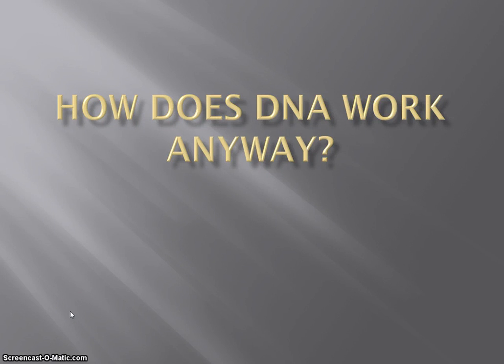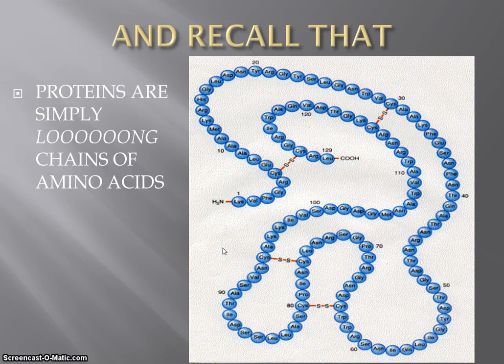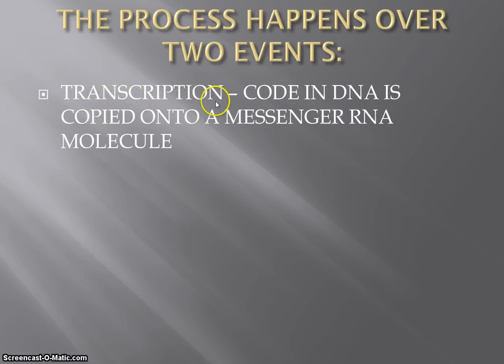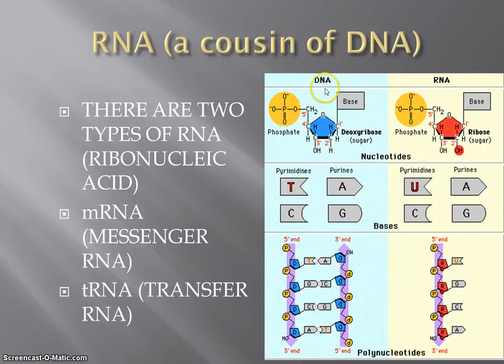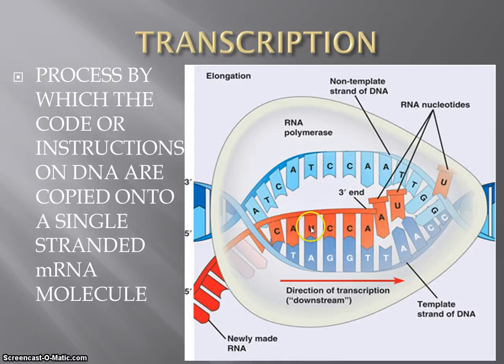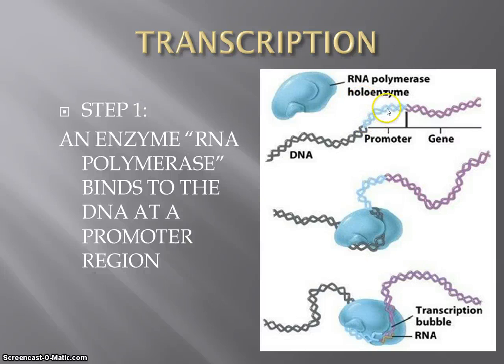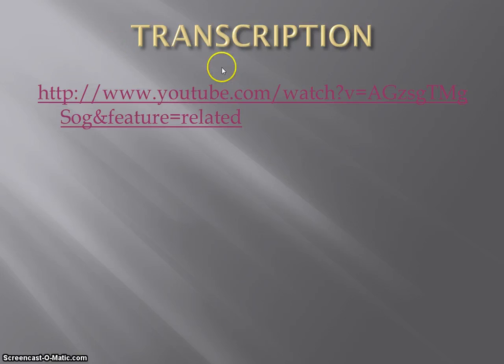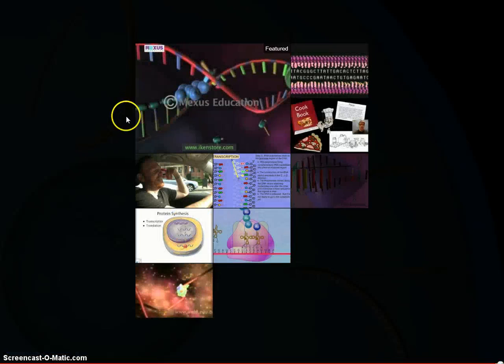DNA Video III - Transcription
How to copy coded instructions in a gene (DNA) onto messenger RNA (mRNA)